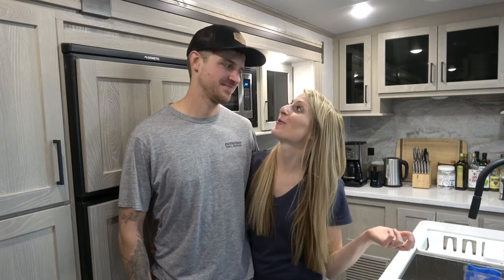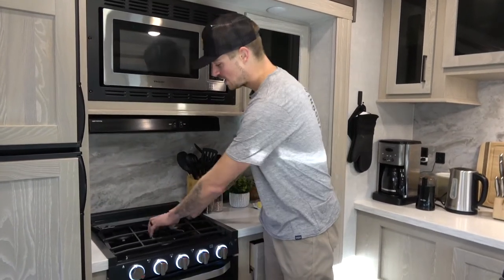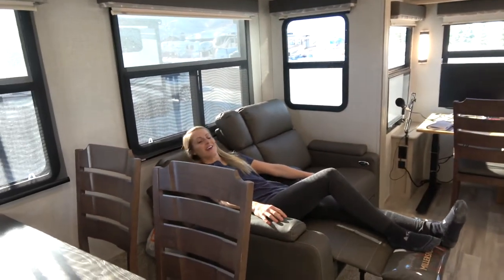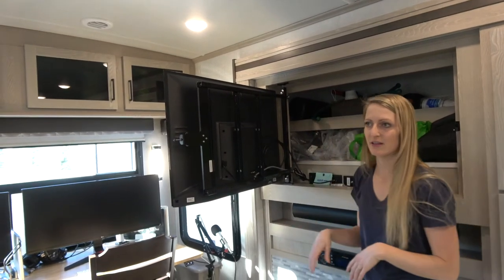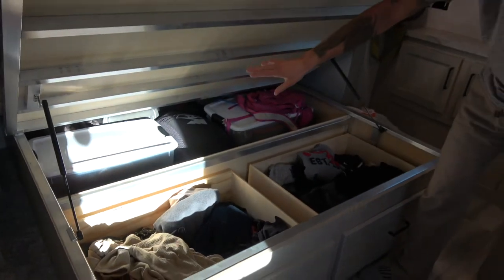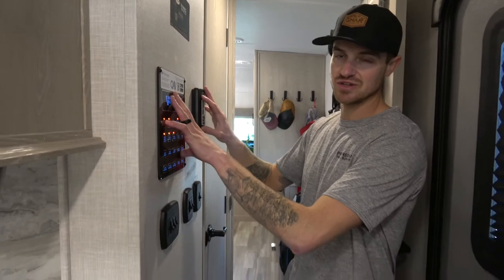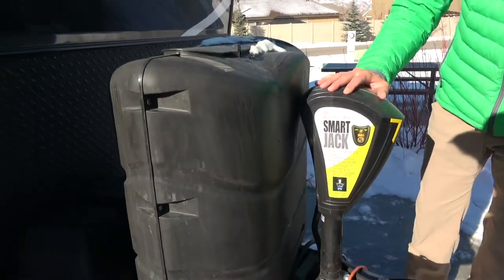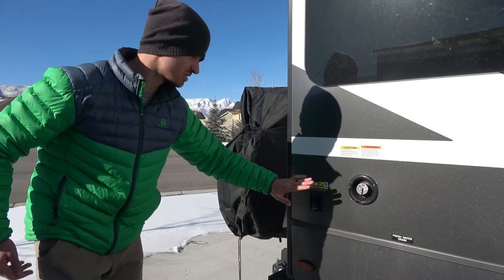RV Tour with HOME OFFICE // 2021 Forest River Rockwood Signature 8337RL Travel Trailer // REMODEL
In this video, we take you on a tour of our new travel trailer that we have been living in for almost two weeks. The Forest River Rockwood Signature 8337RL is great the way it is, but we customized it to include a home office! We chose this trailer because it has a kitchen island, king bed, washer/dryer prep, power stabilizers, and theater seating. It checks all the boxes (except a garage for all of our toys).